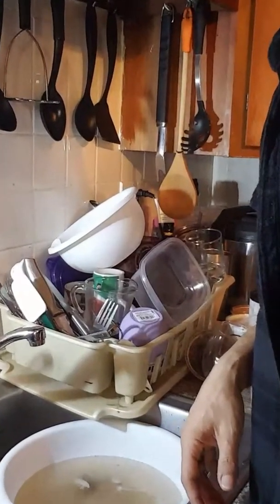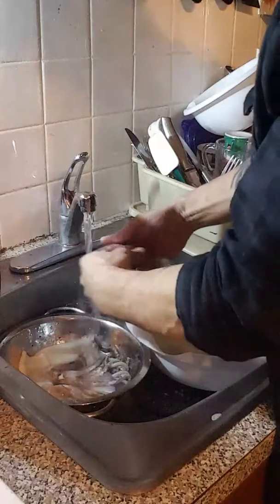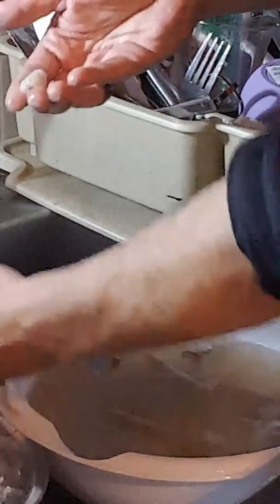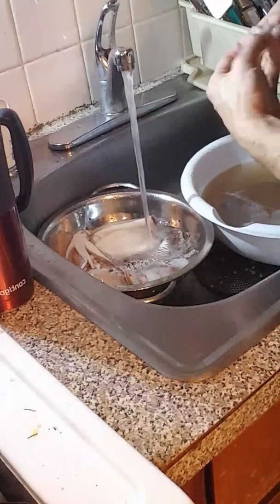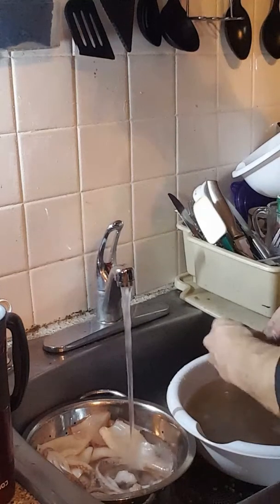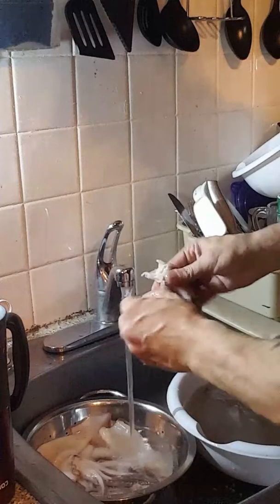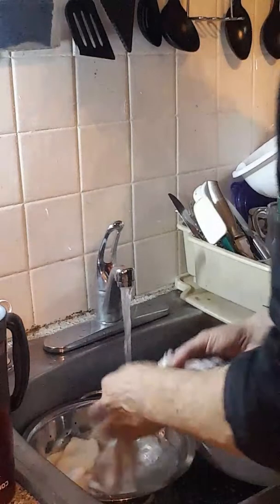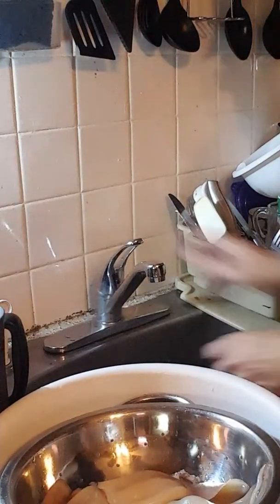ScwolfpacArt: How to clean your squid ...seafood life😍😍😎